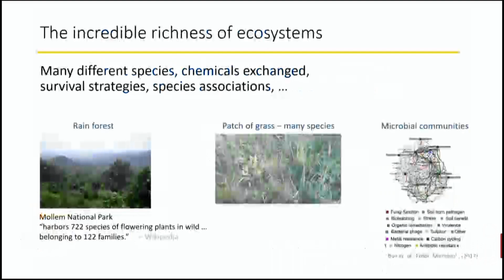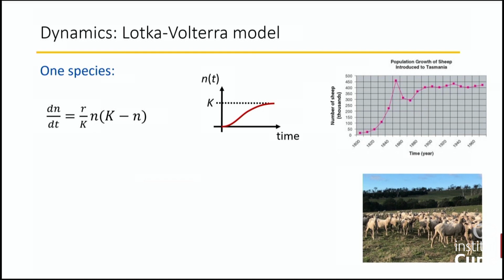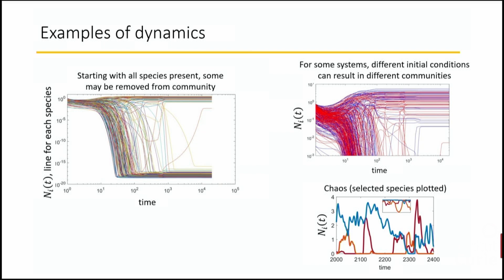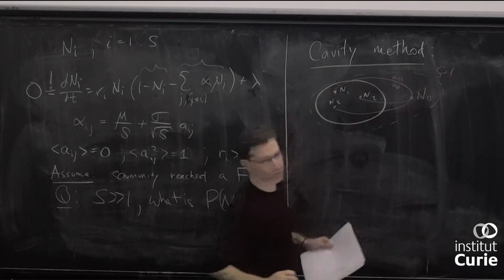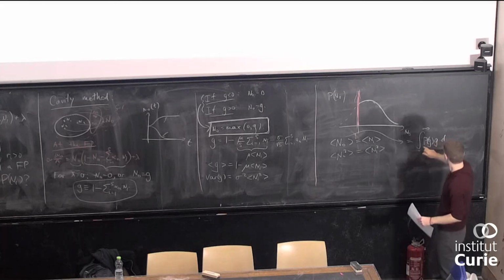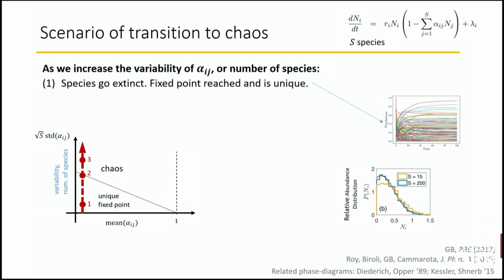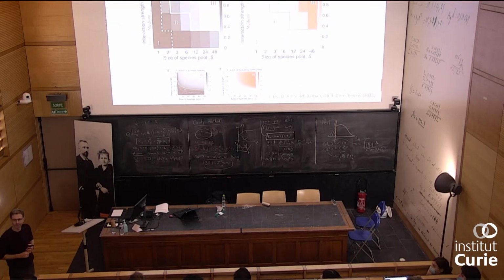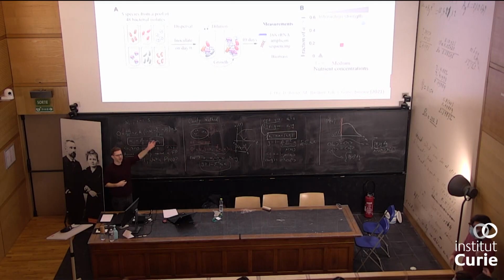Guy Bunin – Lecture “Calculating properties of diverse ecological communities”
Lecture given by Prof. Dr. Guy Bunin (Technion - Israel Institute of Technology, Haifa, IL) during the 4th international course on Multiscale Integration in Biological Systems (Institut Curie, November 4-10, 2021).

This course provided an overview of modern physical tools that have been developed to address the issue of scale integration (morning lectures), including examples of research that applies such tools to specific biological systems (afternoon conferences).